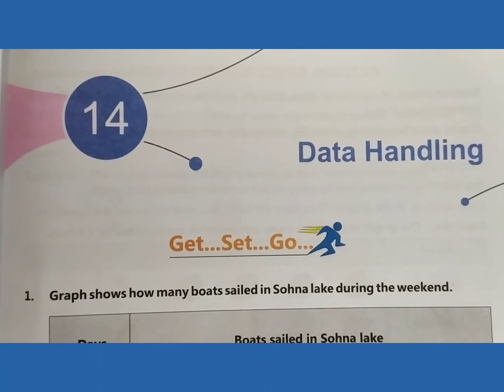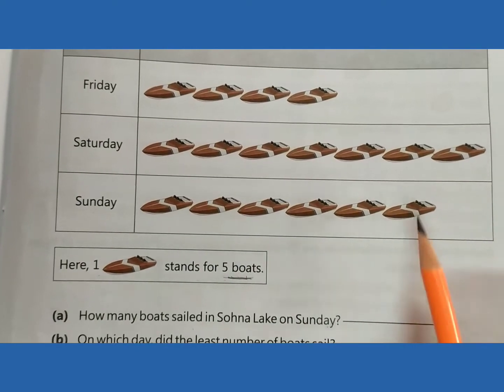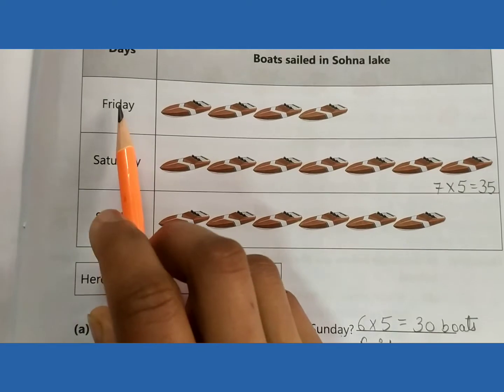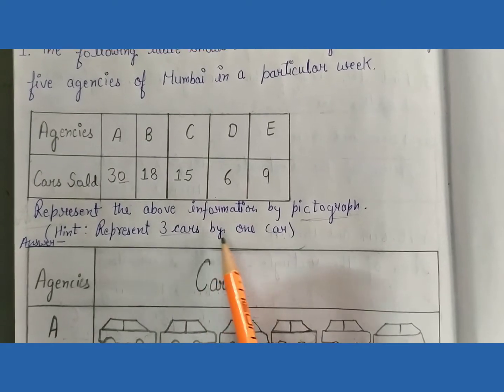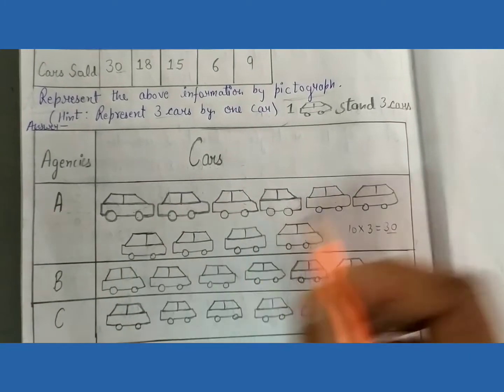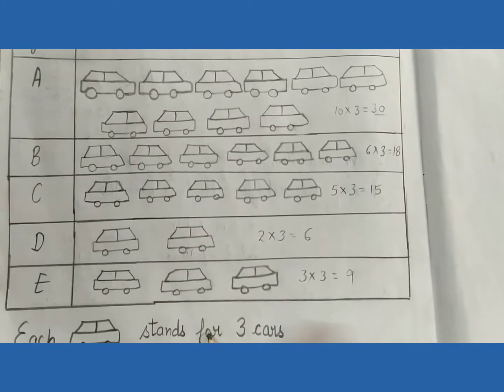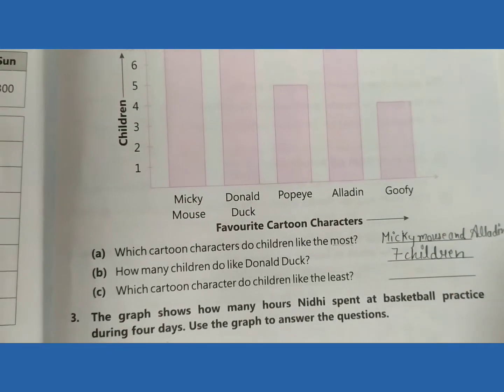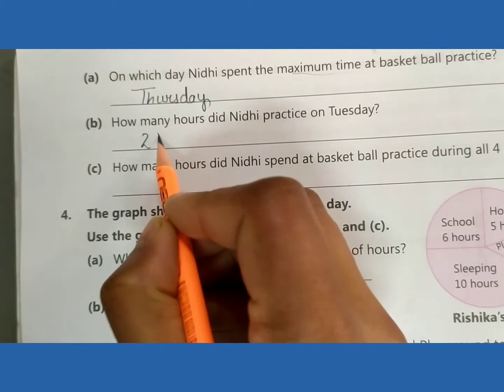Class-4 Ch - 14 Data Handling Exercise-14A